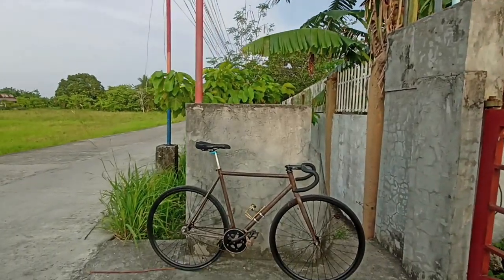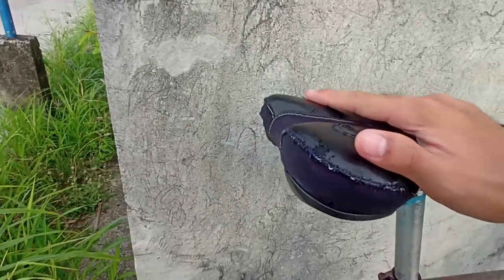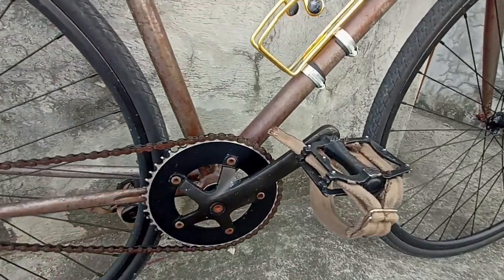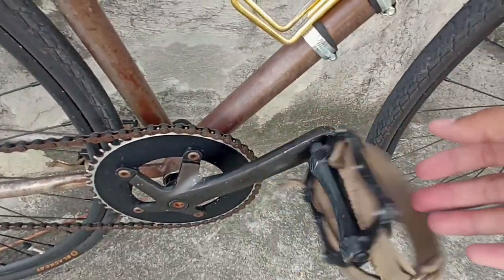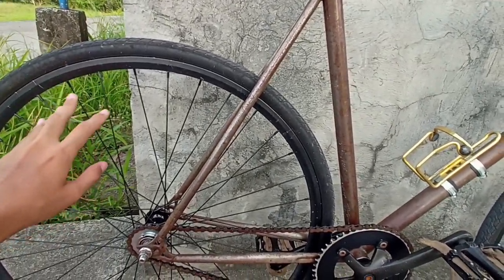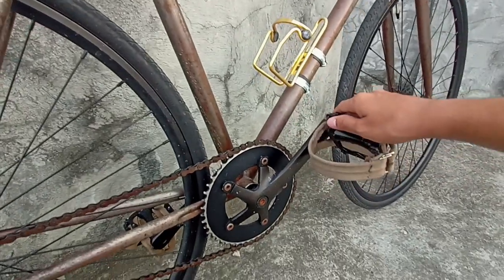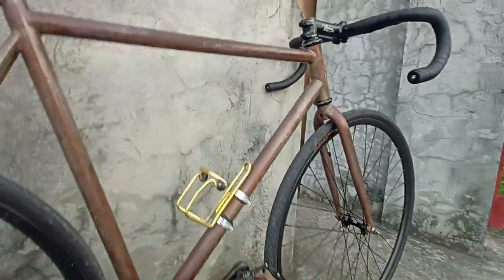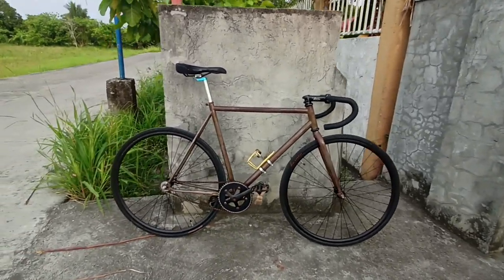My Celt 2k17 Fixie Bike Check